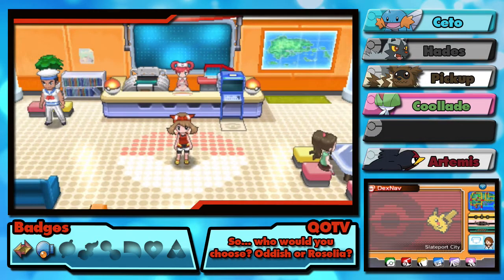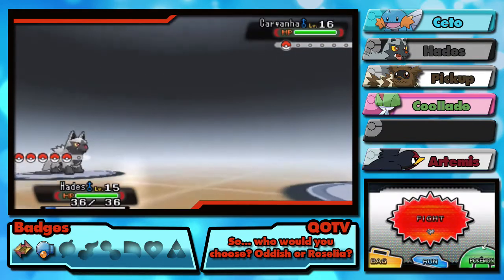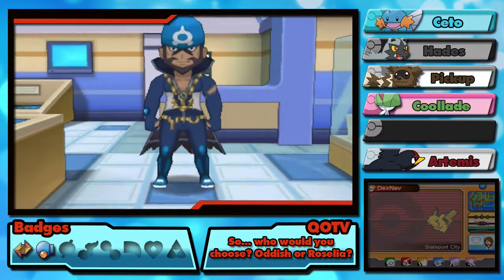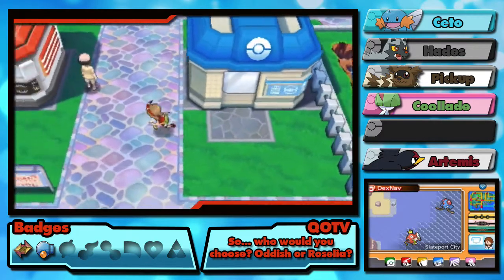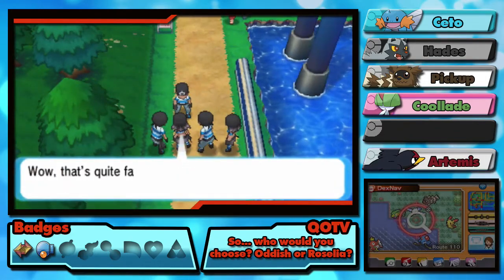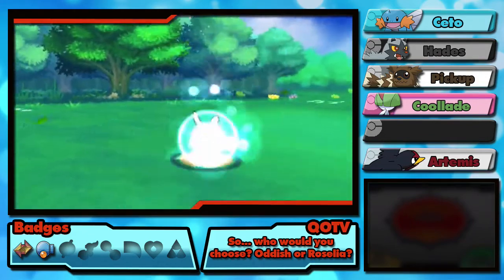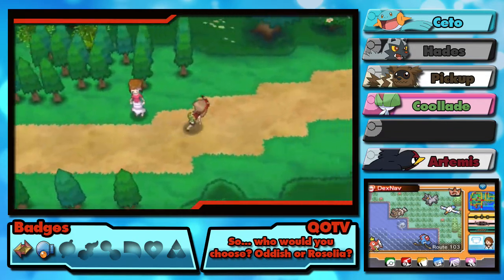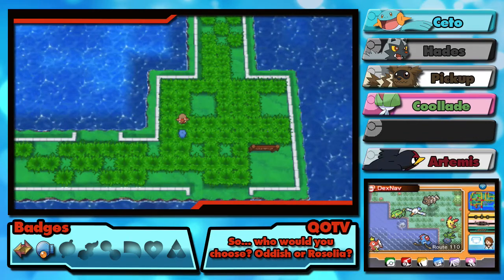Let's Play Pokemon Alpha Sapphire! #7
Hello Everyone, here is the next episode in my Pokemon Alpha Sapphire Let's Play. In today's episode we find Team Aqua messing up the Museum in Slateport… so, of course, we have to sort them out. Then, just as I think I am safe to continue my journey, I am accosted by some mad woman with an Altaria!